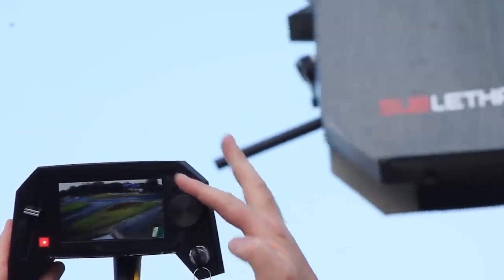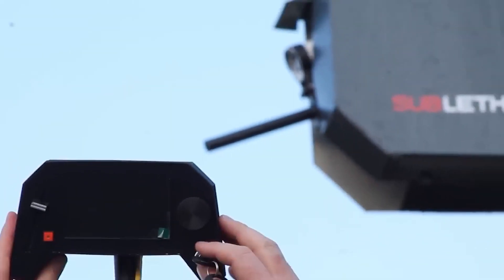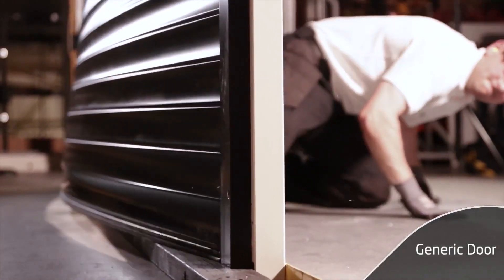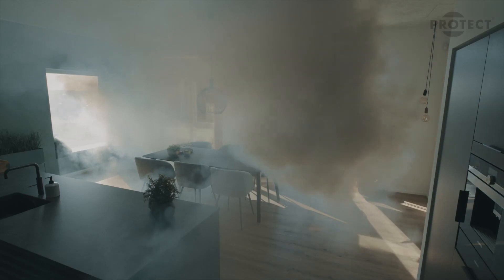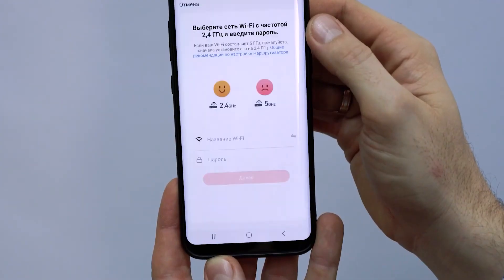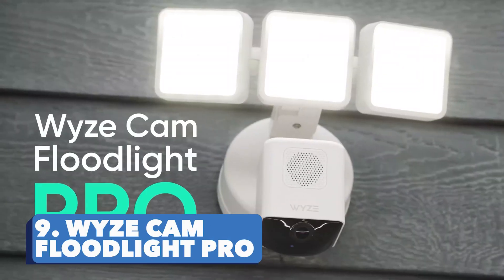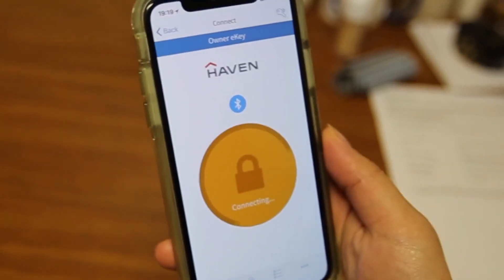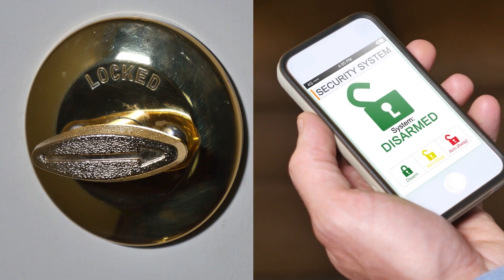10 Home Security Gadgets You Should See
From drawbridges to guard dogs, burglar alarms, and strategically placed mirrors, we've come a long way with security measures for our homes. But with the technological sophistication in our world today, you definitely need to be aware of 10 of the most fascinating security gadgets to protect your loved ones.

Time Stamps

0:00 - Intro
0:24 - Spotter Perimeter Surveillance Radars
0:52 - Boss Security Screens
1:46 - Seceuroglide Roller Door
2:19 - Fog Cannon
3:03 - Fantom Defender
3:30 - Torex Cyber
4:07 - REHAU Smart Guard
4:36 - Wyze Cam Floodlight Pro
5:10 - Haven Lock